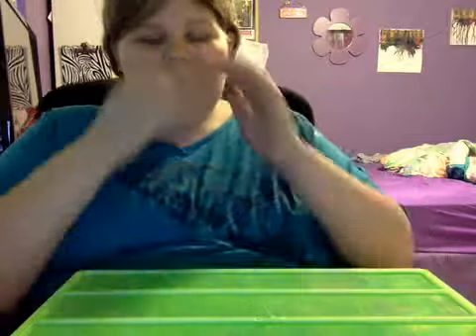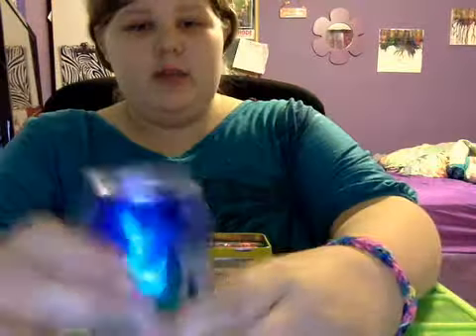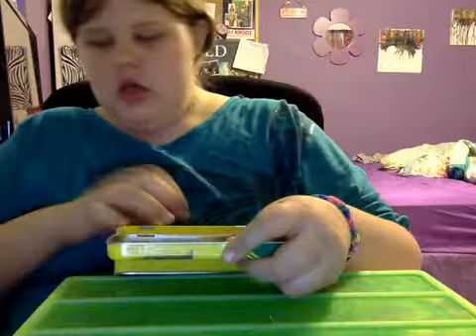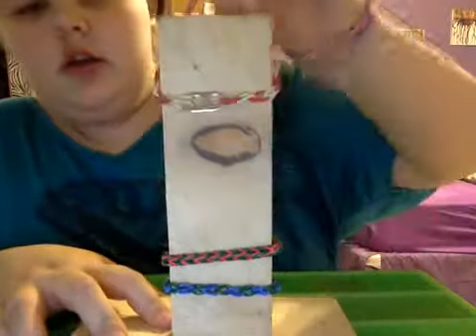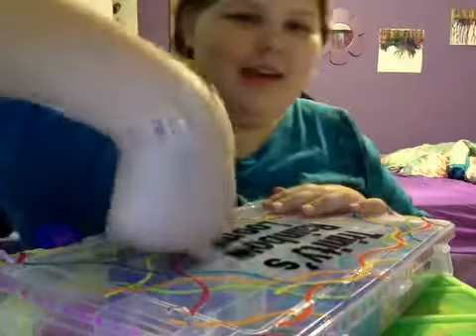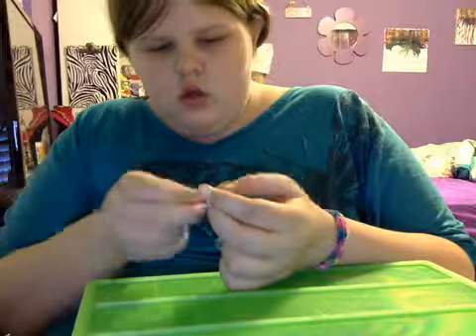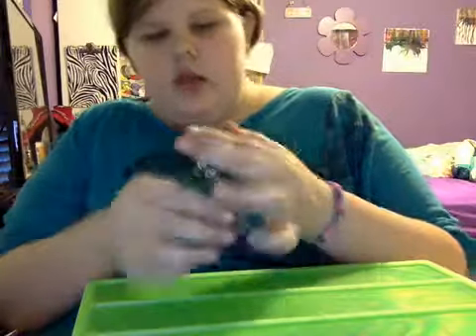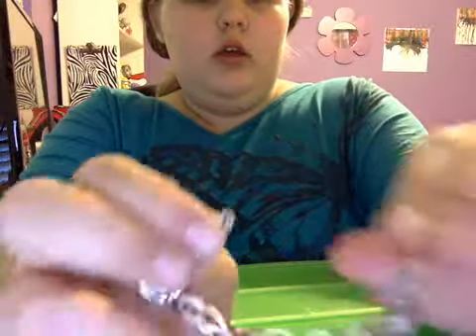my rainbow loom creation i made up